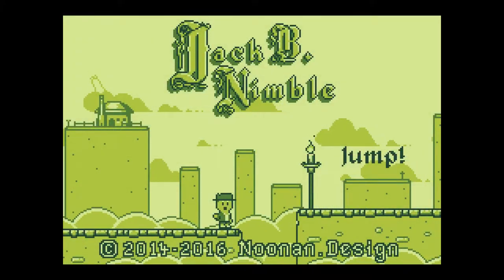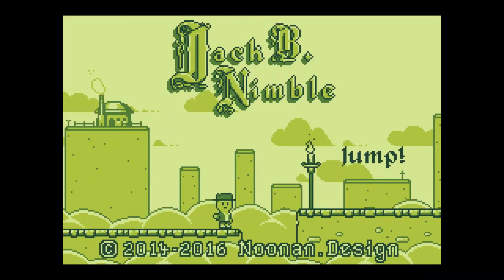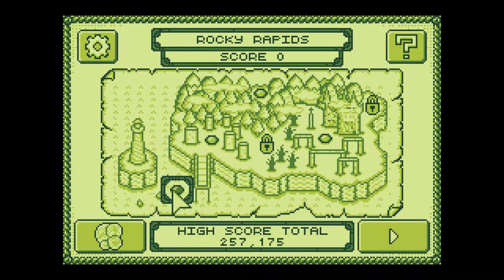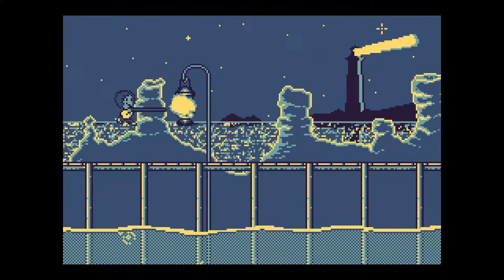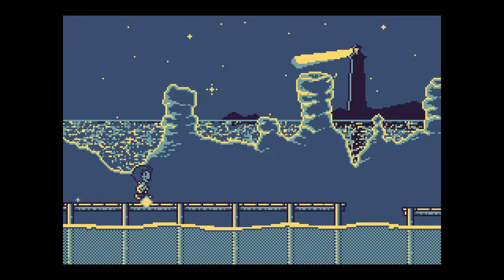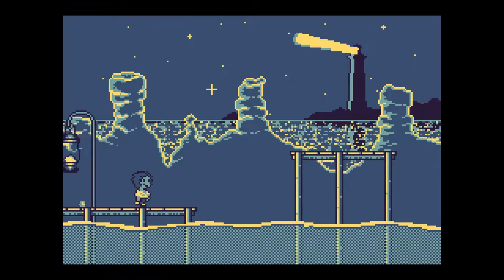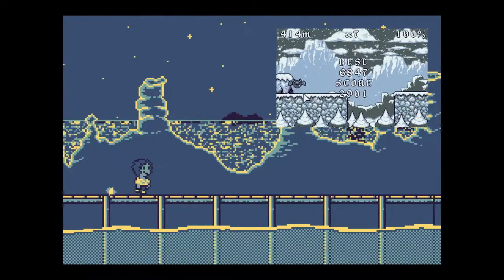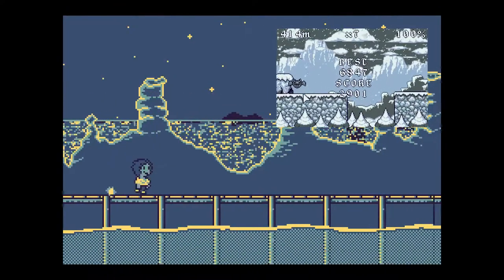Jack B. Nimble Devlog #4 - Rocky Rapids and mechanics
The fourth video indie game devlog for Jack B. Nimble, showing updates to the upcoming 4.0 release. This time the focus is on the fourth level, Rocky Rapids.

Please leave feedback in the comments :)